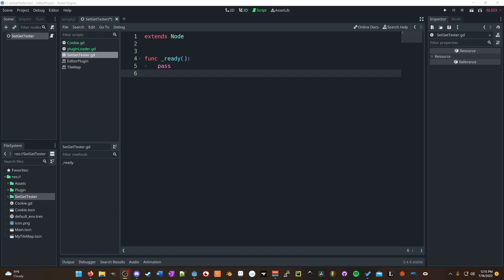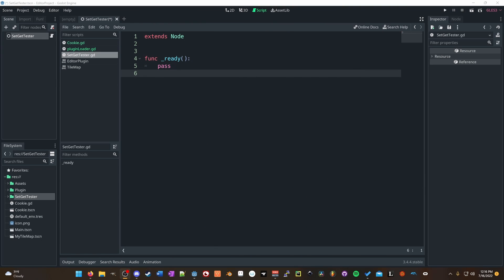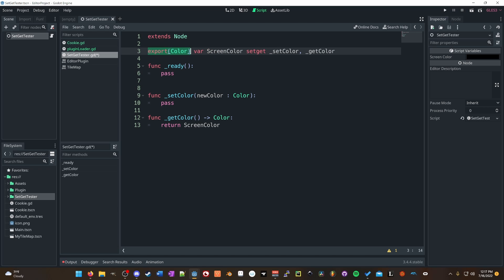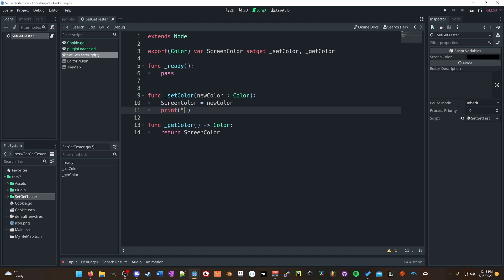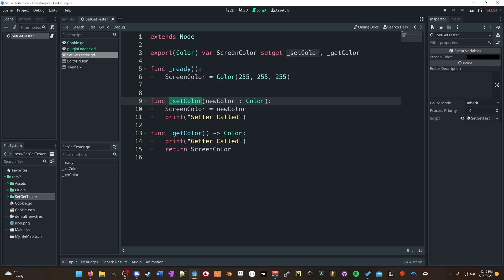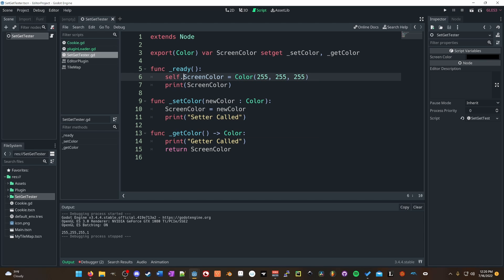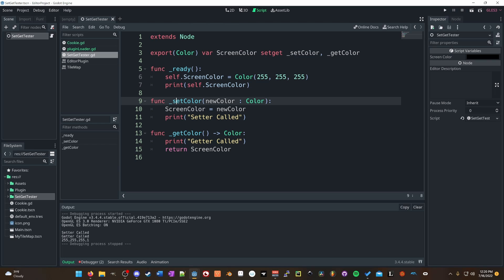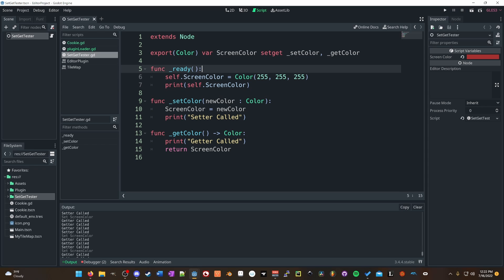Setgets - Custom Variable Handling! | Godot Tutorial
Shoutout to @ico-theredstonesurgeon4380 for pointing this out! Cheers, my friend!

In this video, I address a mistake I made in a previous video! If you want to be able to call your setgets from within the script/scene that they are defined in, use the "self" keyword before calling your variable!